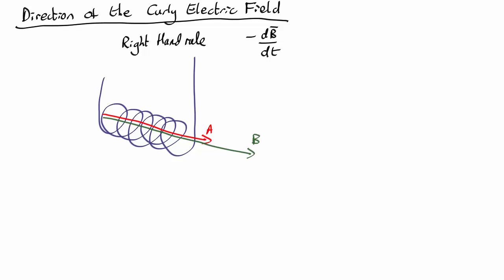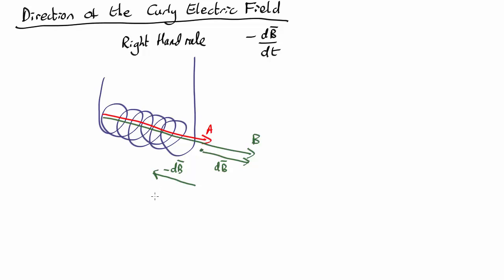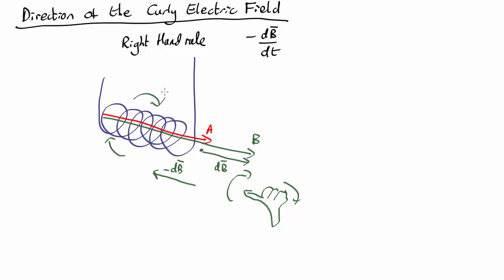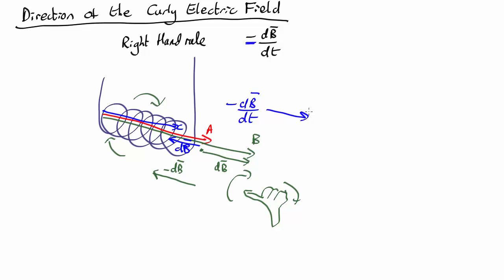v6.2 The direction of a curly electric field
How to work out the direction of the electric field caused by a changing magnetic field.